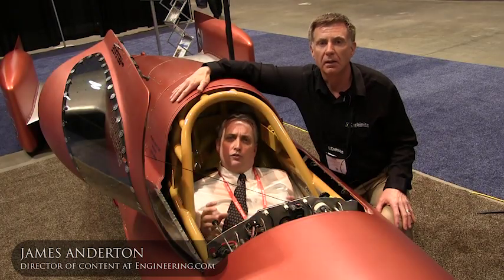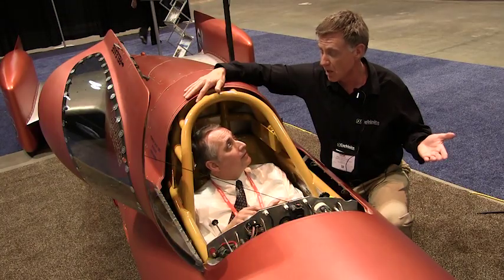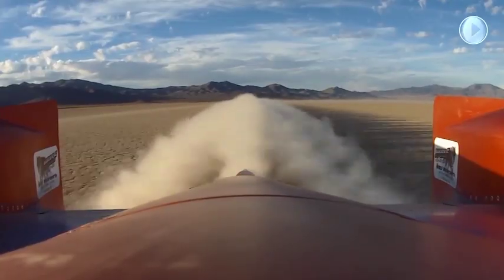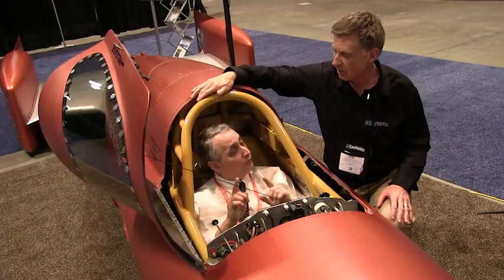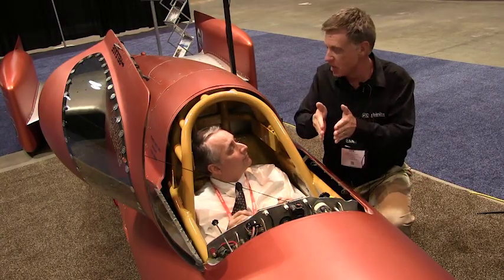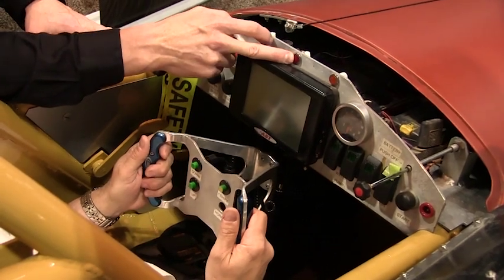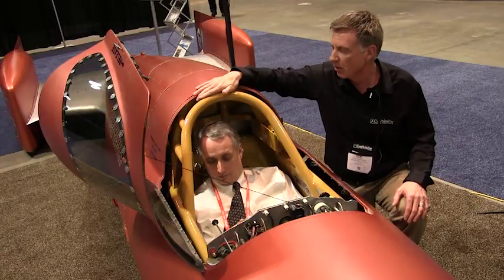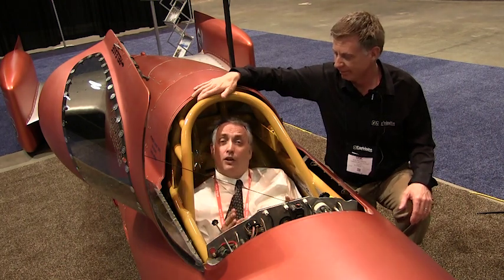Engineering the First Wheel-Driven Car to Go 500mph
Carbinite LSR project may soon make history at Bonneville.